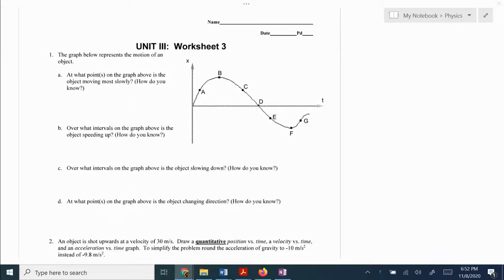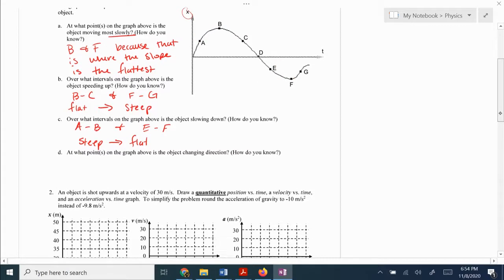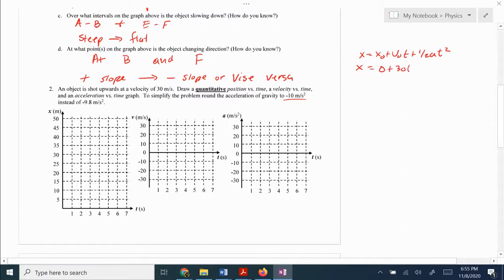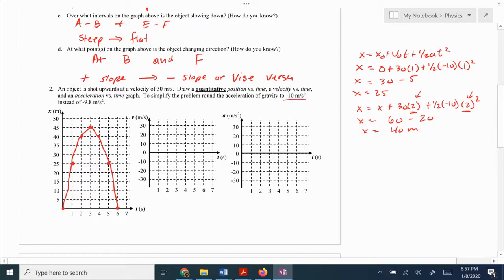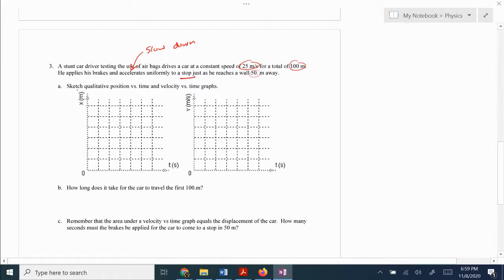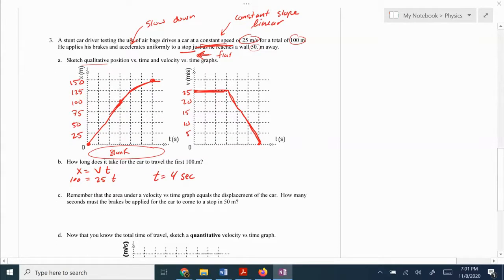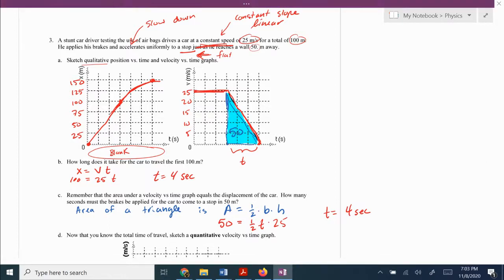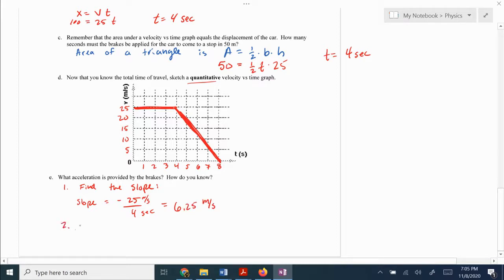Worksheet 3.3 Solutions Video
In this video I go over the solutions to Worksheet 3.3